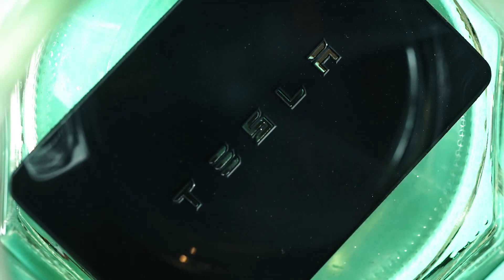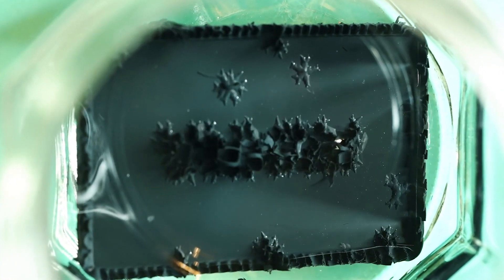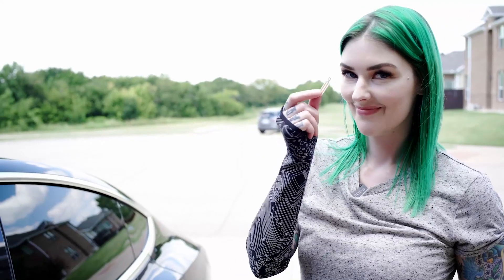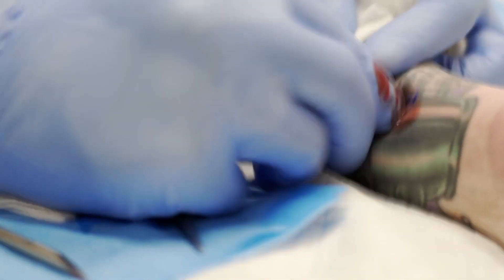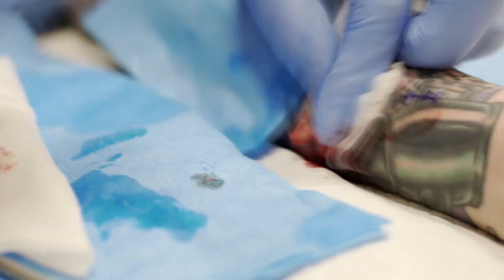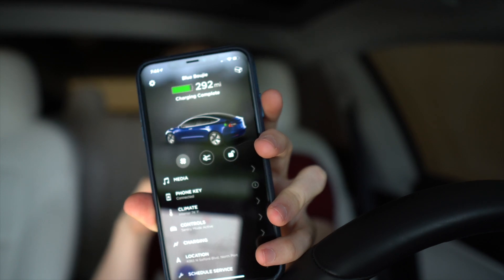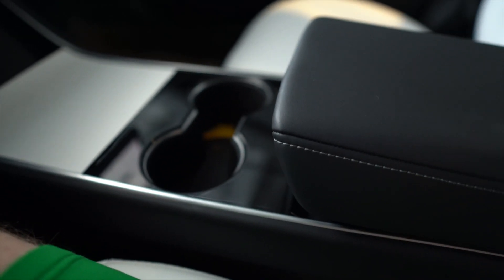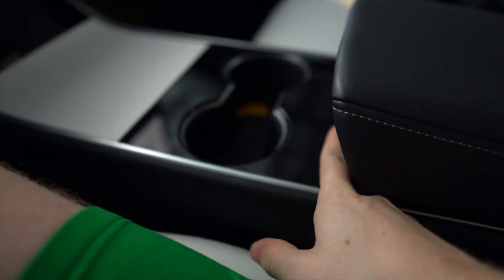Why Implanting a Tesla Key into your Arm is a Bad Idea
Rather than the obvious disadvantages of putting a huge foreign object in your arm, I discuss why implanting a Tesla Key into your arm really isn't as good of an idea as it sounds.